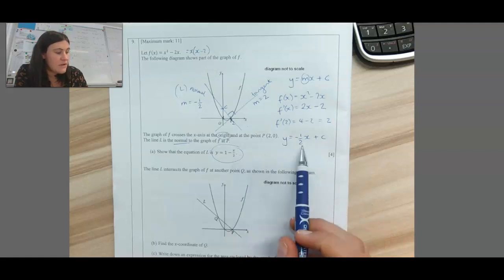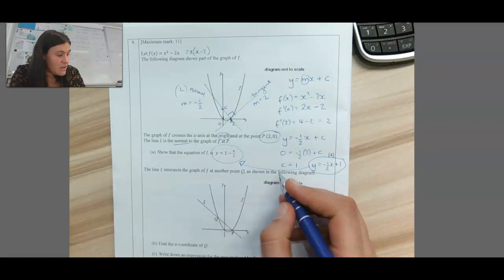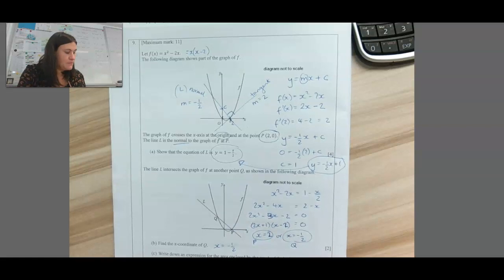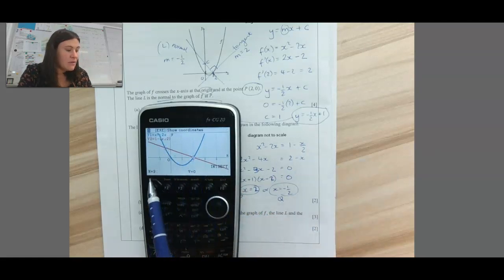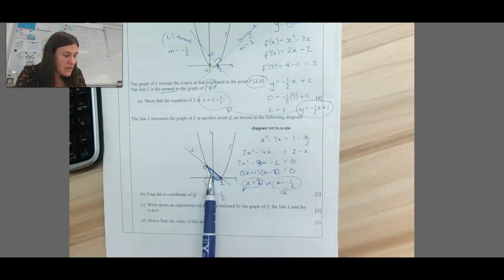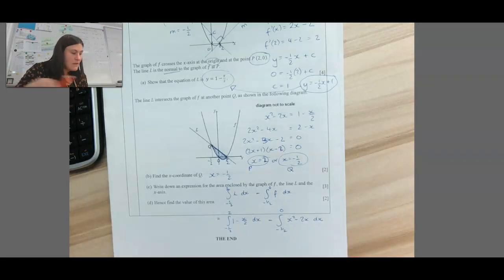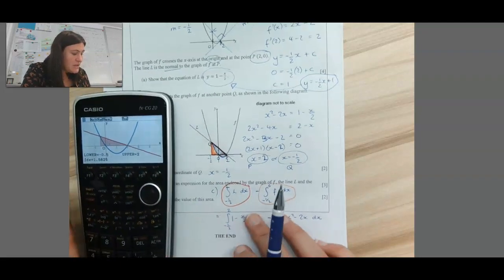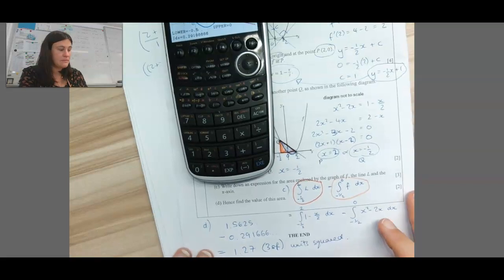Q9 AA SL Mock 2021 (the rest)